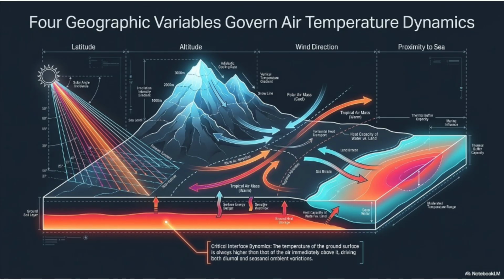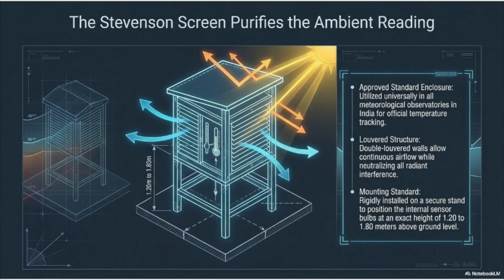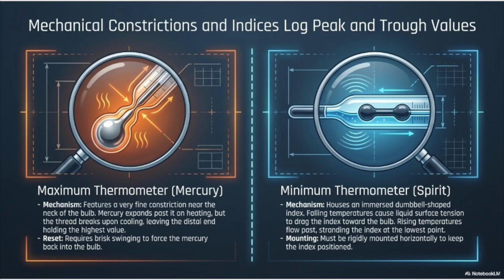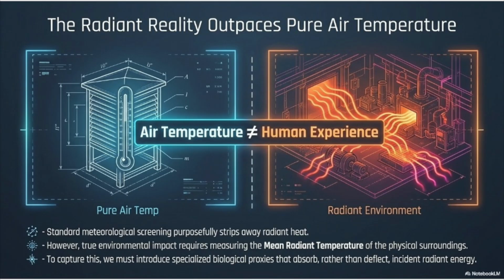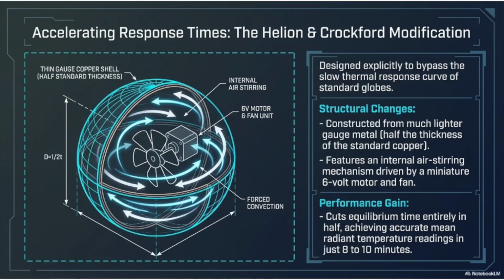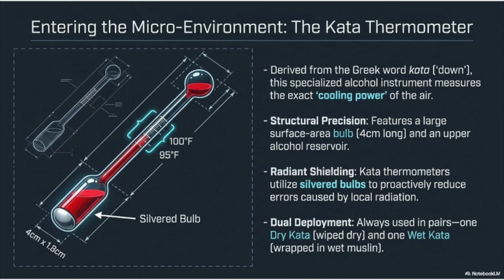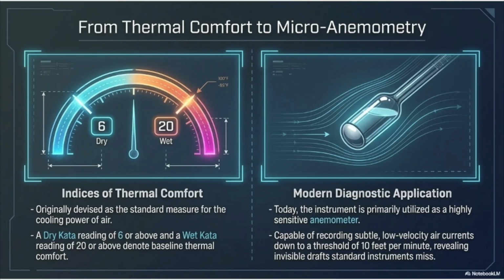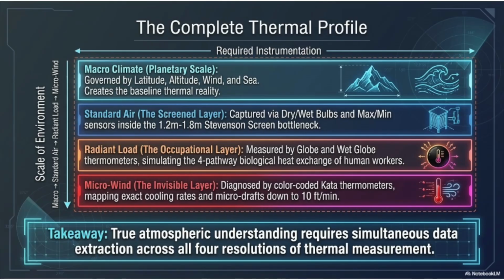🌡️ Atmospheric Temperature Measurement 🌍 | Instruments & Thermometers | Community Medicine 📚 | MBBS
In this video, we'll learn Atmospheric Temperature Measurement and Instruments, an important topic under Environment and Health in Community Medicine (Preventive & Social Medicine).

Whether you're preparing for MBBS University Exams, NEET PG, INI-CET, FMGE, or Nursing examinations, this exam-oriented lecture will help you understand the concepts quickly and effectively. 🚀

📚 Topics Covered

🌡️ What is Atmospheric Temperature?

🌤️ Factors affecting Atmospheric Temperature

🌍 Importance of measuring Atmospheric Temperature in Public Health

🌡️ Dry Bulb Thermometer

💧 Wet Bulb Thermometer

🌡️ Maximum Thermometer

❄️ Minimum Thermometer

📈 Six's Maximum-Minimum Thermometer

🏠 Stevenson Screen

📊 Recording and interpretation of temperature

🏥 Public Health significance

📝 Frequently asked MBBS University Questions

🎯 NEET PG, INI-CET & FMGE High-Yield Points

✅ MBBS Students

✅ Nursing Students

✅ INI-CET Aspirants

✅ FMGE Aspirants

✅ Medical Faculty

🎥 Medical Educators Network

Let's make Community Medicine simple, conceptual and exam-oriented! 🚀📖